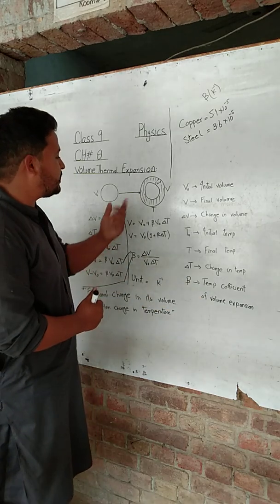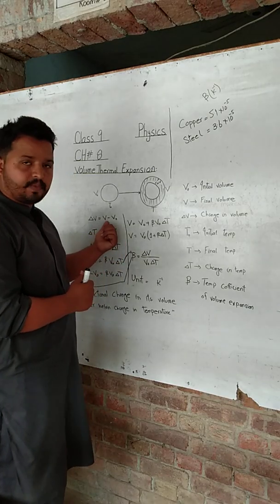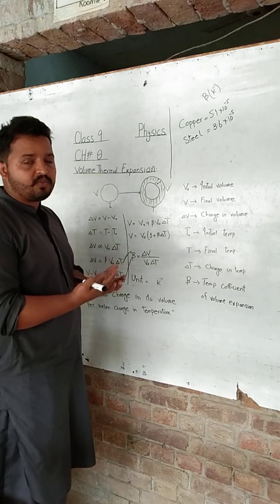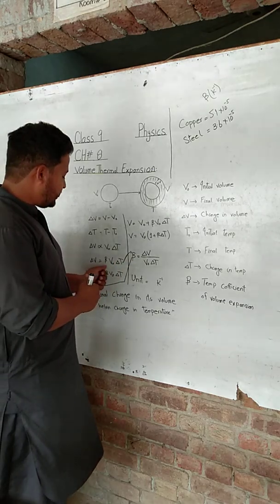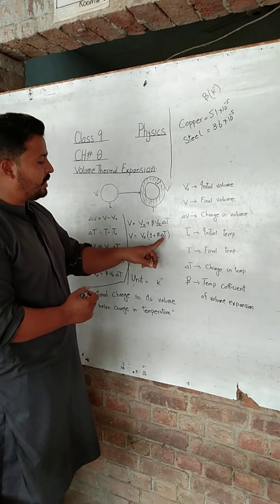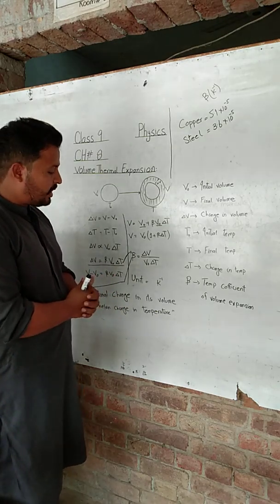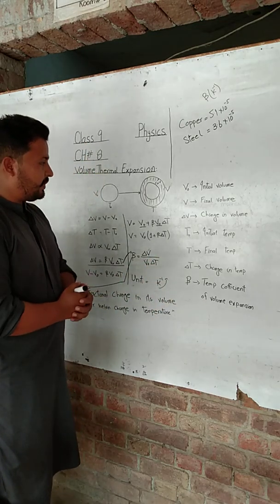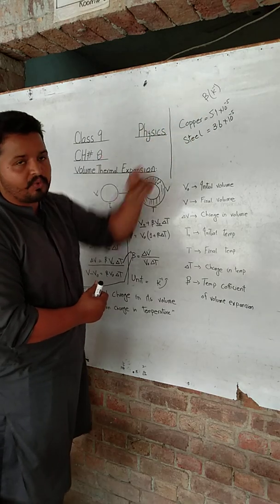Physics I Volume/volumetric Expansion I 5-5-2020 I